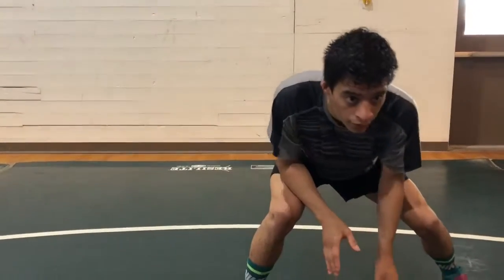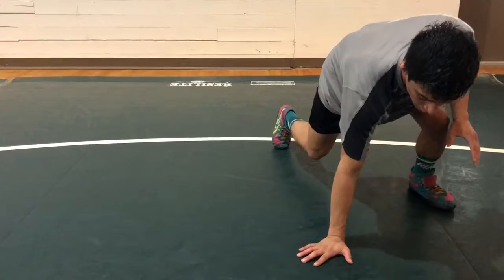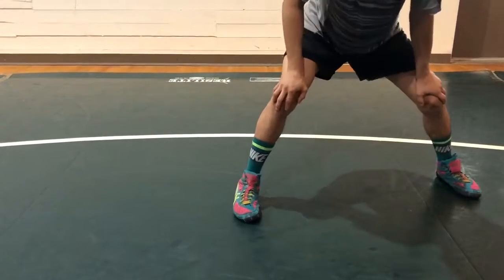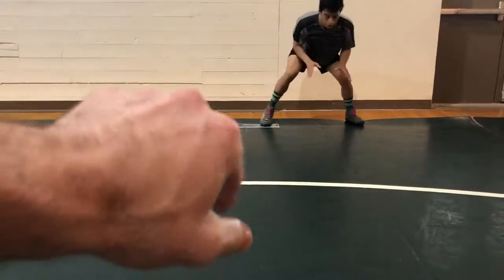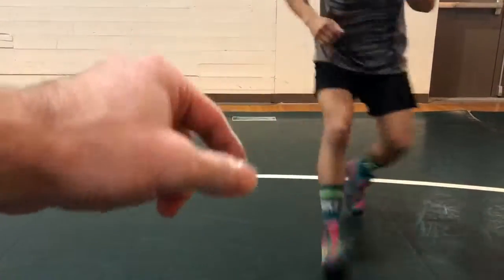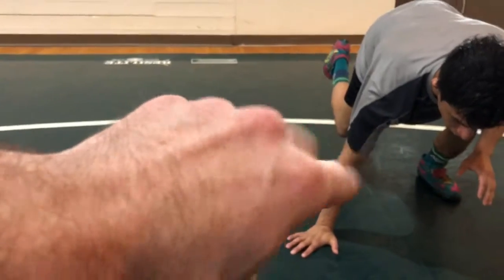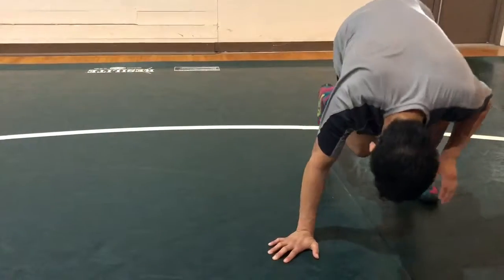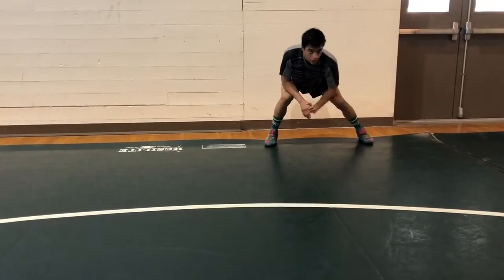Basic Down Block